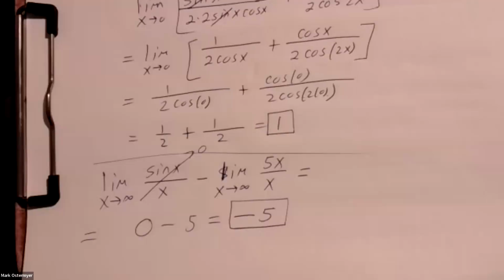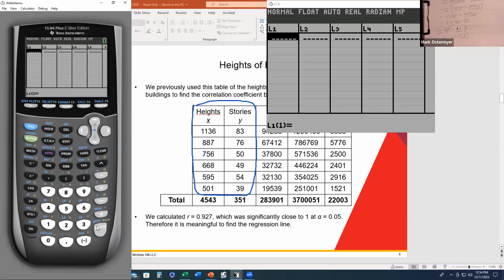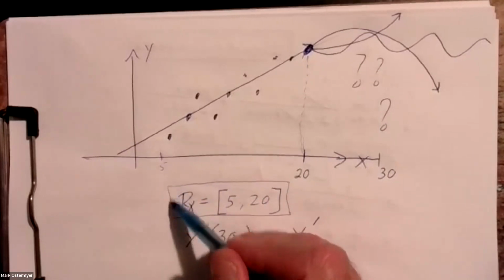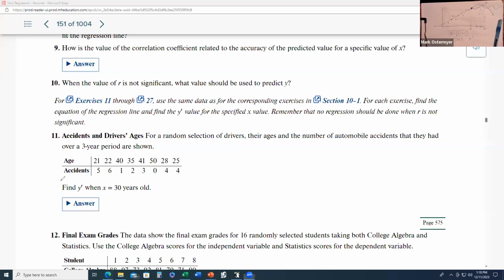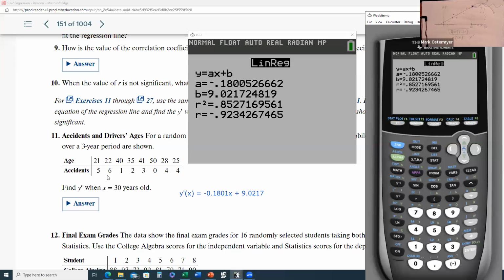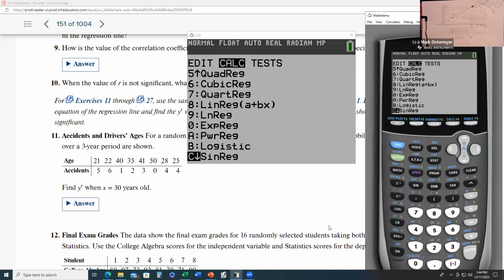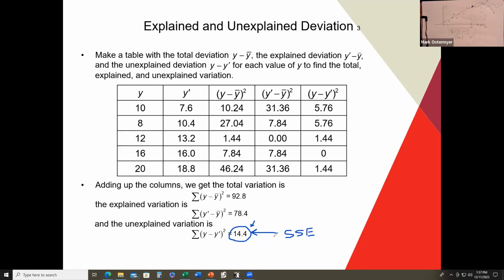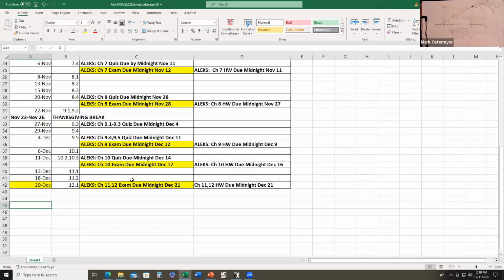GMT20231211 174205 Recording 1920x1080